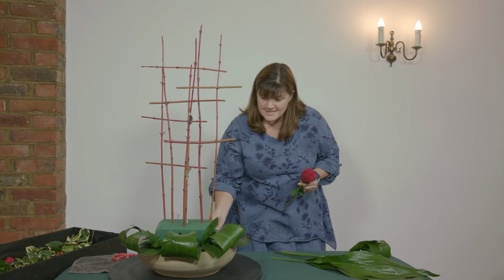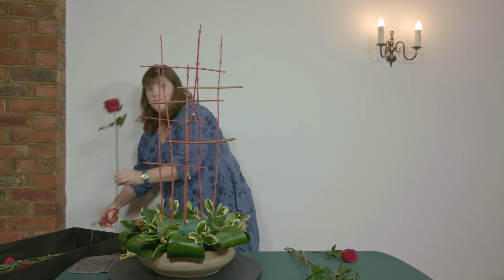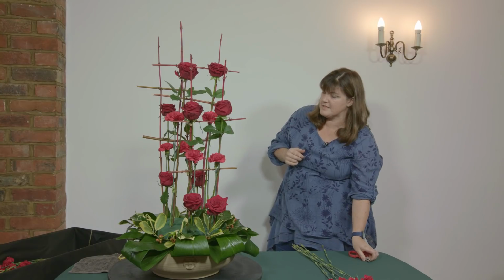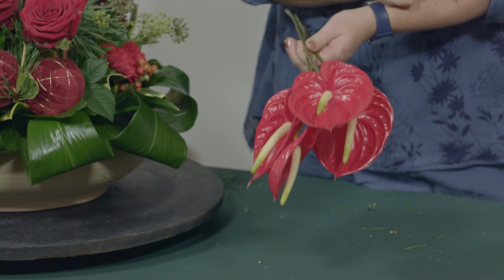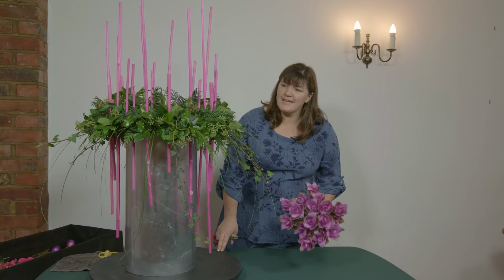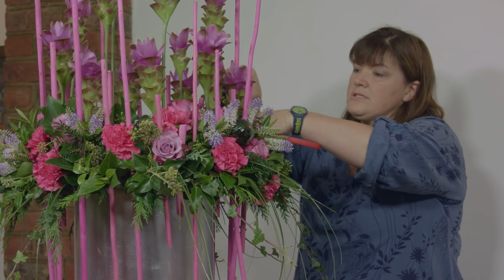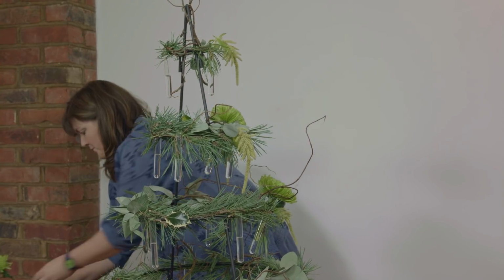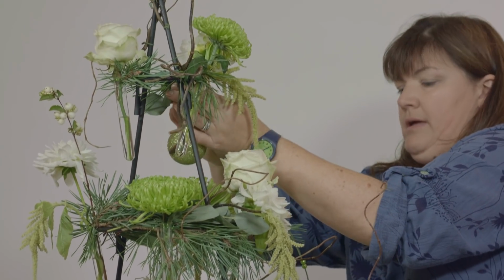Emily Broomhead National Demonstrator HD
Join Emily Broomhead for the start of our Wessex and Jersey Area Festive demonstrations. Emily has three beautiful designs to share with you and get you in that Christmassy mood. This video kicks off our Diamond Anniversary Year, we hope you will join us each week for the next 5 weeks to see our latest release.